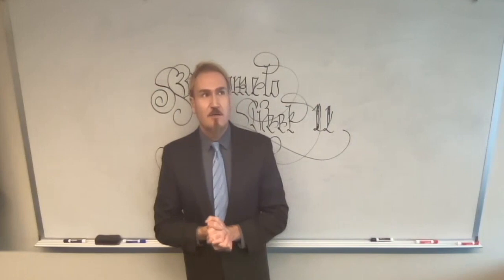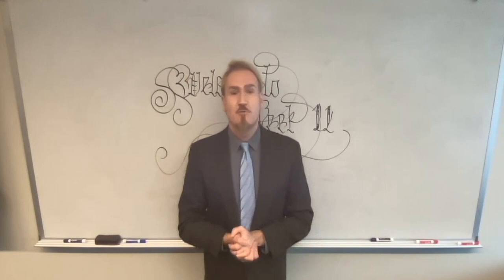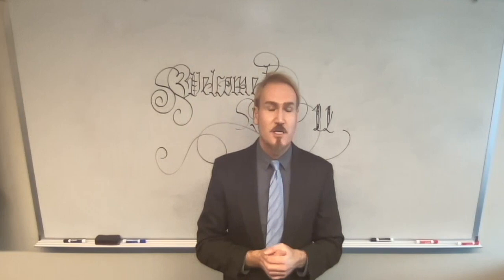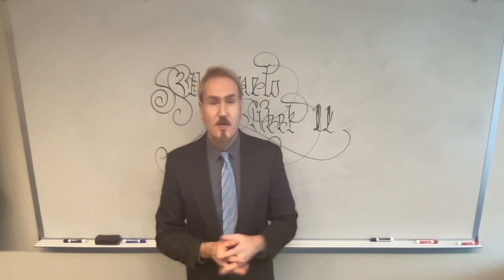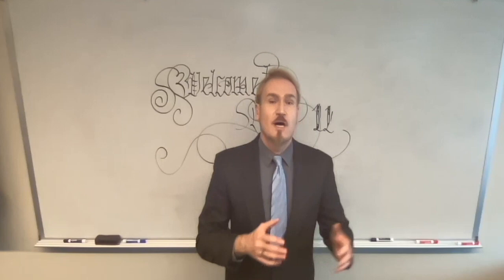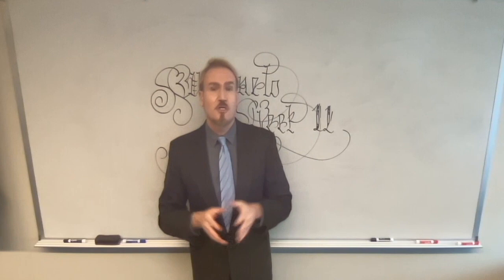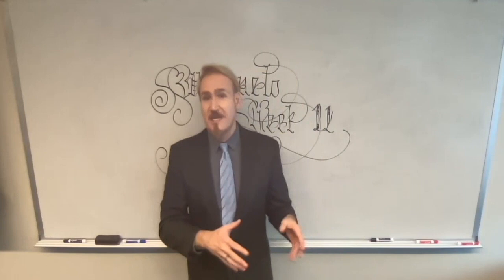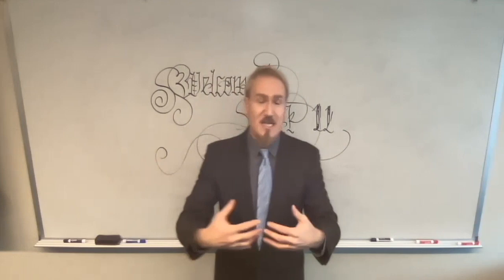Lecture 11: Mathematics (Psychology of Consciousness - 2024)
• Intelligence
• Mathematical Logic
• Perception and Cognition – Chapter 6, Part 1
• The mind-body problem: a general overview
• Perceiving, seeing, evidencing, understanding
• Cognitive Neuroscience

Doctor, Psychotherapist, and Psychologist, Acad. Prof. Dr. David Tomasi is a member of several national and international Academies of Sciences, Director of Nortades Psychotherapy, Secretary of VAAS, and Faculty at the Community College of Vermont. Recognized as a “Top 1% Researcher” on academia.edu (since 2021) and included in the 45 i10-index on Google Scholar (since 2022), Tomasi is the author of "Medical Philosophy: A Philosophical Analysis of Patient Self-Perception in Diagnosis and Therapy" (Ibidem - Columbia University Press, 2016), "Critical Neuroscience and Philosophy. A Scientific Re-Examination of the Mind-Body Problem" (Palgrave Macmillan, 2020), "Orgasmo" (Nortades, 2023), and "Mind-Body Medicine in Inpatient Psychiatry" (Ibidem - Columbia University Press, 2020), as well as co-author of Positive Patient Response to a Structured Exercise Program Delivered in Inpatient Psychiatry (Global Advances in Health and Medicine), the "2019 Most-read Research Item" from the University of Vermont (Researchgate).

Score by: Music by Oleksii Kaplunskyi from Pixabay - please-calm-my-mind-125566.mp3 Added video /digital graphics animation credit: John Hansen, Hannes Werder, A Luna Blue, Cinemitch, Getty Images (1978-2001), Palgrave Macmillan, , vecteezy_close-up-shot-of-ancient-preserved-wooden-hand-carved_22259124_736 , vecteezy_this-seamless-looping-motion-background-features-a-blue-design-with-shimmering-lights_2019391 , vecteezy_close-up-shot-of-pocket-watch-extreme-close-up-of-pocket-watch-with-exposed-machinery-working-from-9-30-to-9-42-in-4k-time-lapse-ideal-for-your-vintage-projects-or-antiques-topics-in-your_1616692